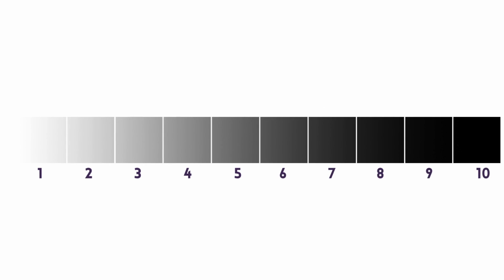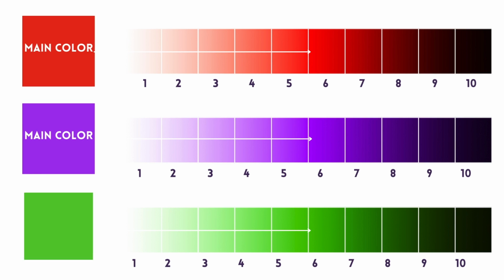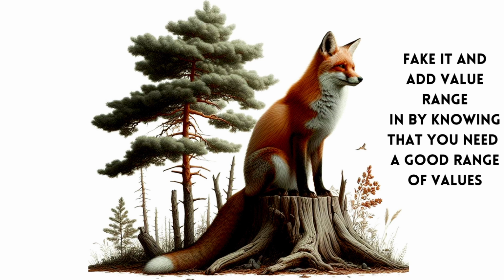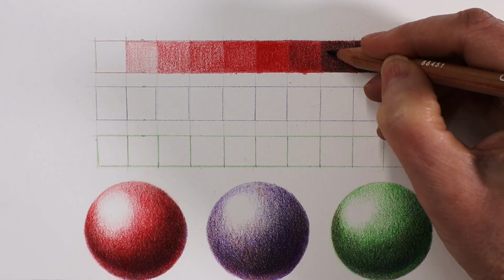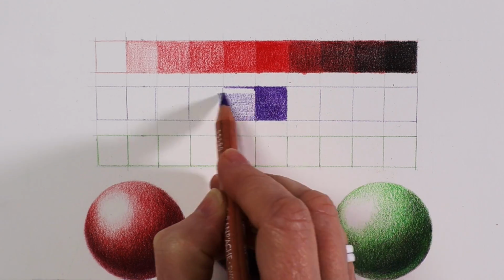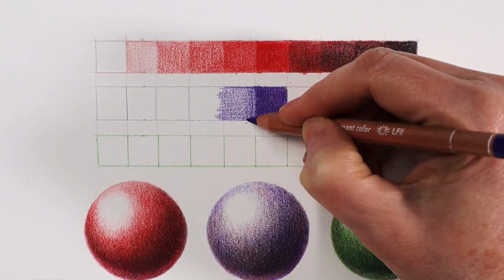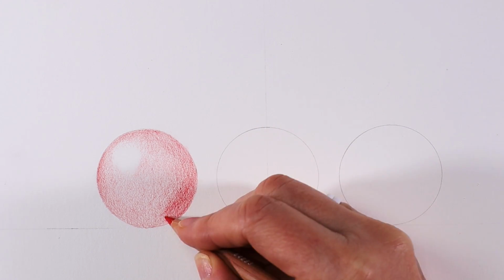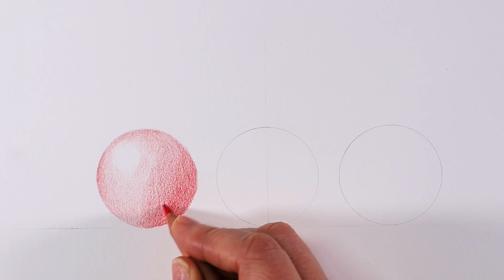Mastering Values for the Colored Pencil Artist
Workshop Offering: Florals and Crystal. Attend online or virtual, with me Jeannette. You'll get full access to the edited, easy to follow online class through a YouTube private channel.

How to use values in your shading with more confidence and certainty.

Thanks for joining me, and happy drawing.

Or sign up for my free monthly newsletter that comes out at the beginning of every month